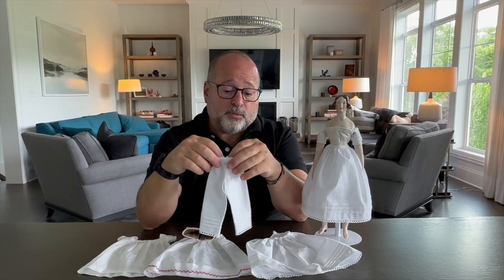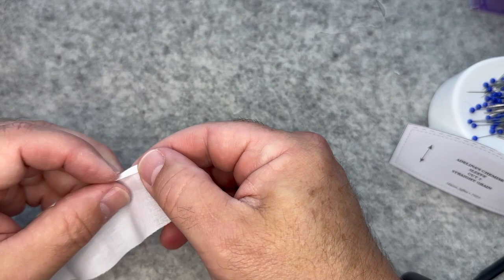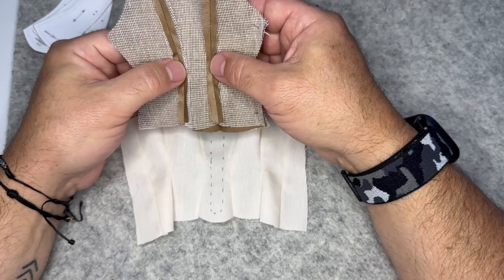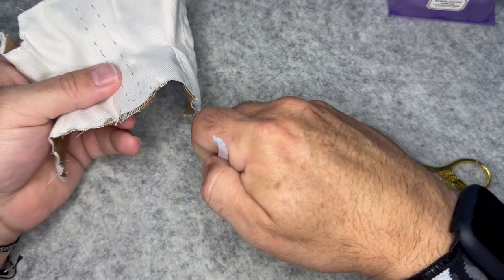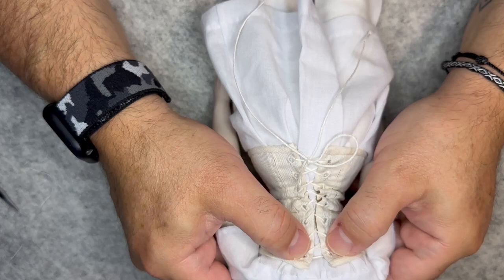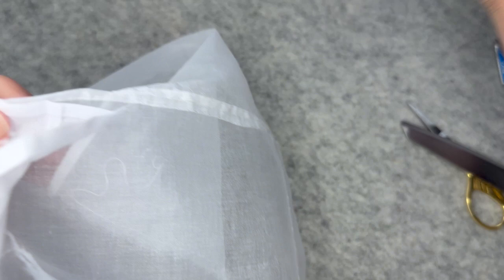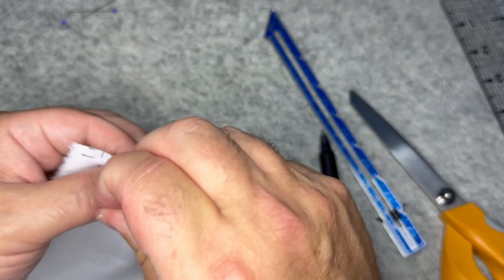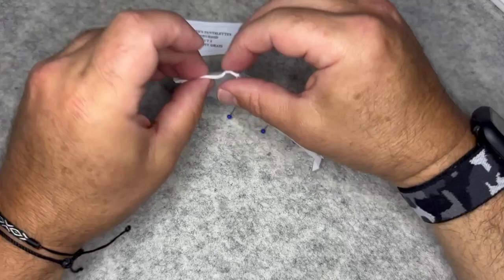Adelina's Underpinnings, Making the Underwear Kit, with Jeffrey Cook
Jeffry Cook guides us through the creation of a complete set of underwear for the Aledina reproduction KPM China Doll.

Both the reproduction KPM China Dolls, and the kits to make the clothing, will be available on September 19, 2023.